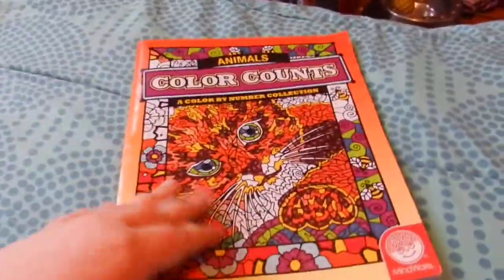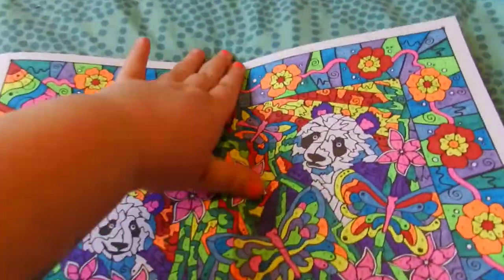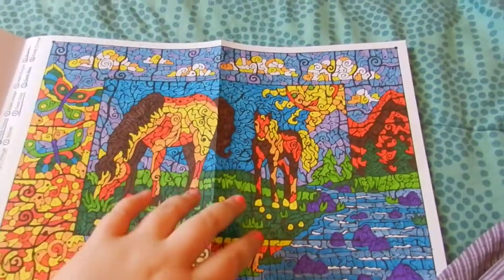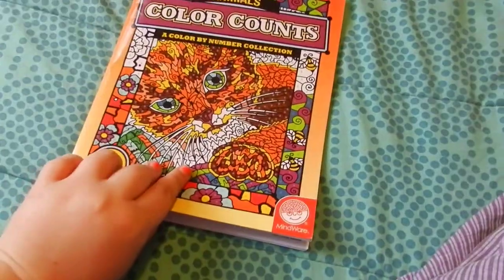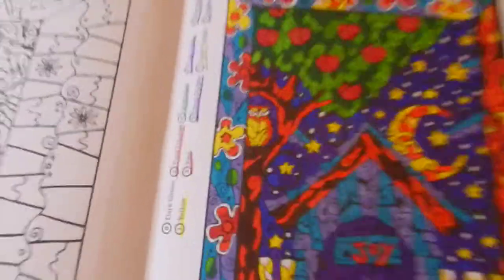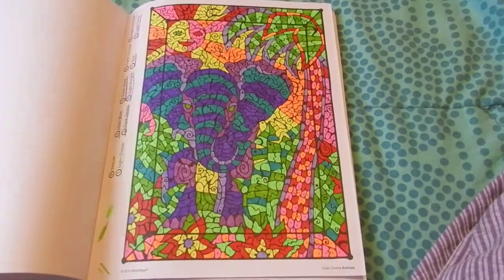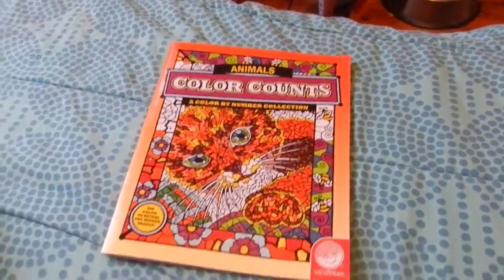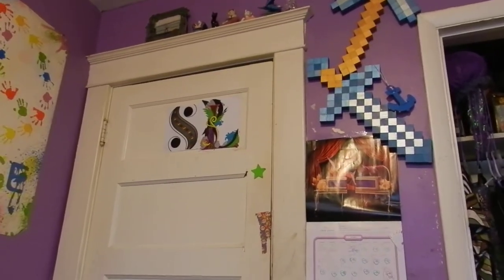Color Counts with Kandilexxx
go watch my best friends video!